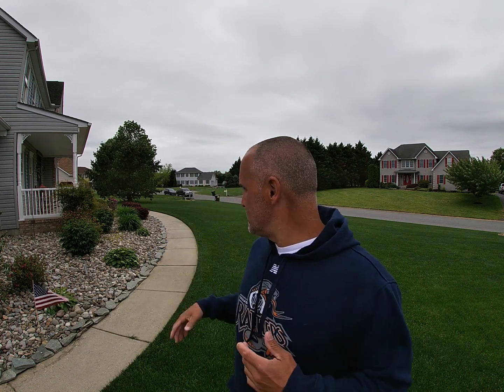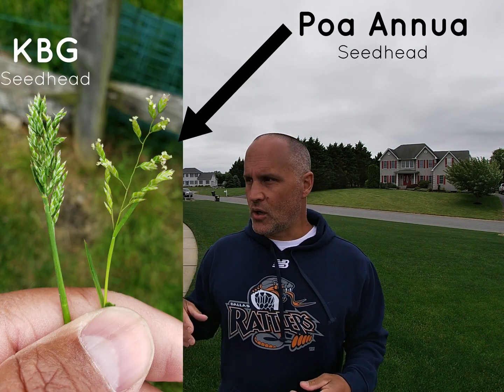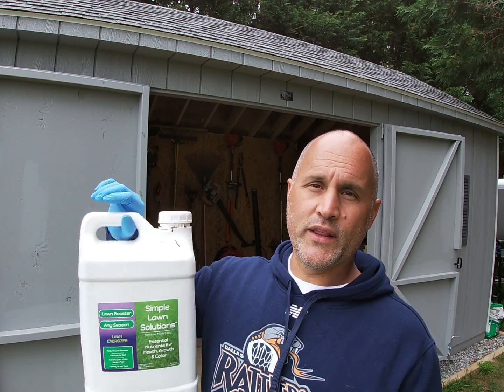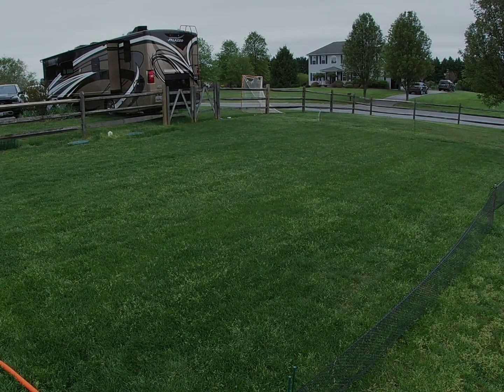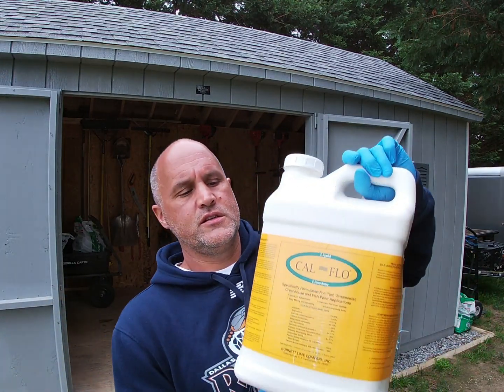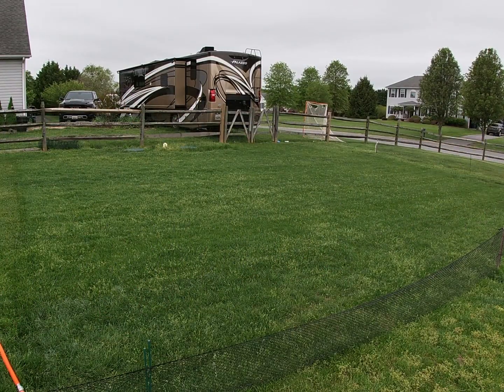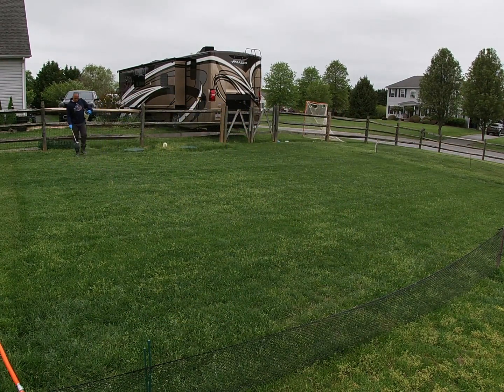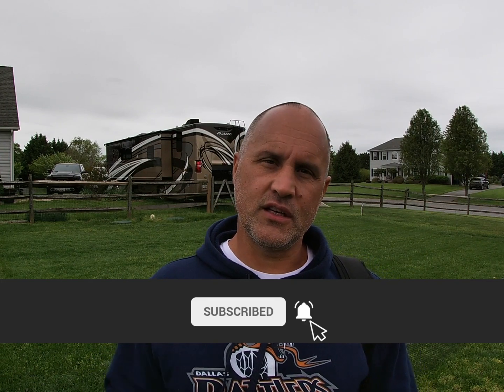Poa Annua control with Poa Constrictor and pH adjustment with Cal-Flo liquid limestone.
I'm spraying Poa Constrictor (ethofumesate) for control of the Poa Annua and riding along with it is Simple Lawn Solutions 6-0-0 +5% Iron to lessen the stress on the turf. I follow that up with a double application of Cal-Flo liquid limestone.

ROOT HUME: RAW ORGANIC HUMIC FULVIC ACID (1 GALLON)

LAWN BOOSTER: LAWN ENERGIZER CHELATED IRON & NITROGEN BLEND (1 GALLON)

SOIL HUME: SEAWEED, HUMIC/ FULVIC ACID SOIL TREATMENT (1 GALLON)

CARBON 1 Distribution